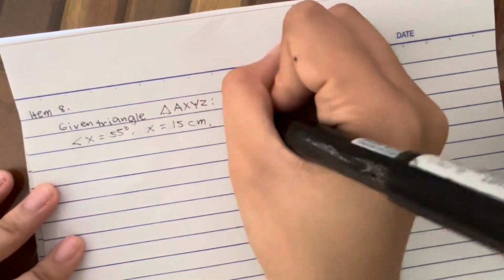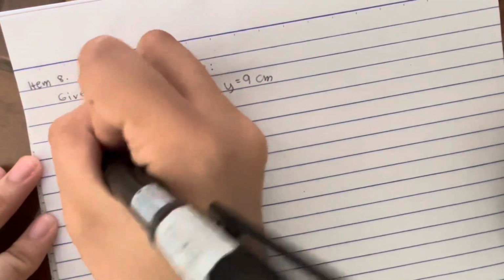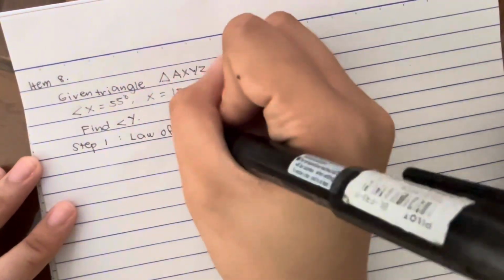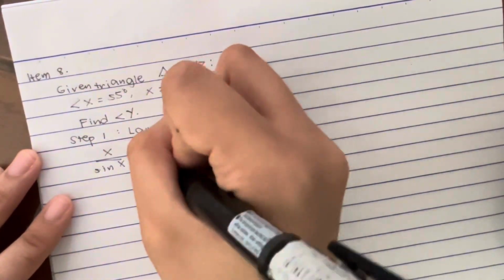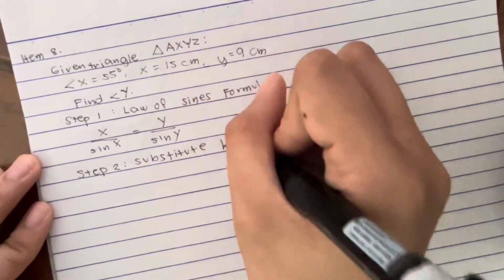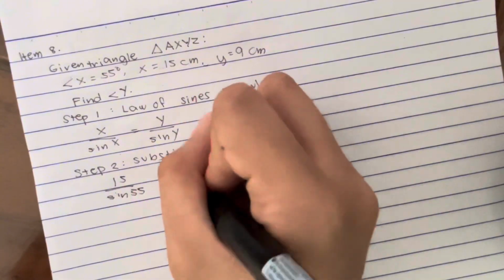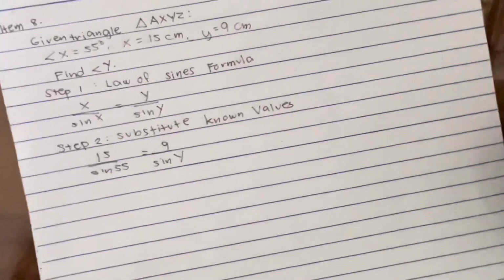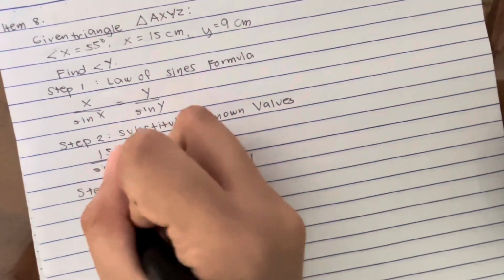Explaining My Solution on Math: Trigonometry ✏️I Based on My Understanding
In this video, I explain my solution to math problems about similarities based on my own understanding. This is for school purposes only. There might be some mistakes, but I did my best to solve and explain everything clearly.